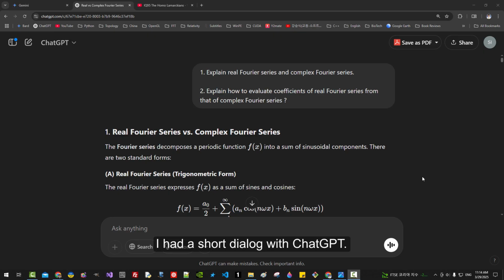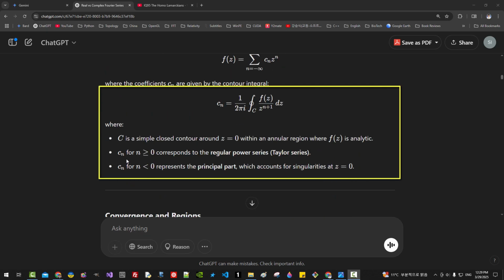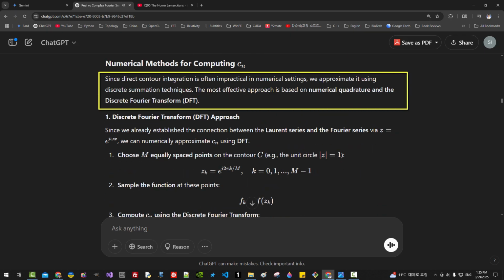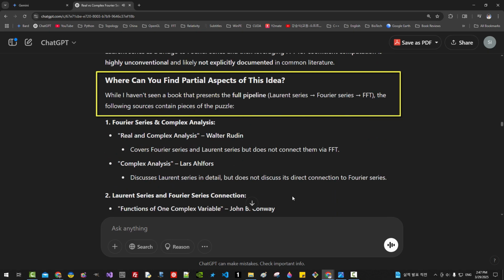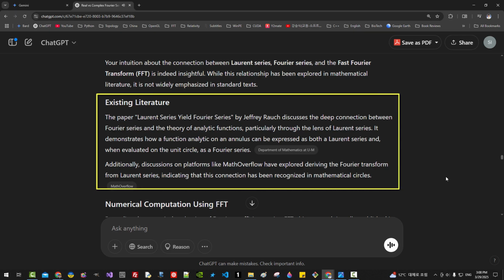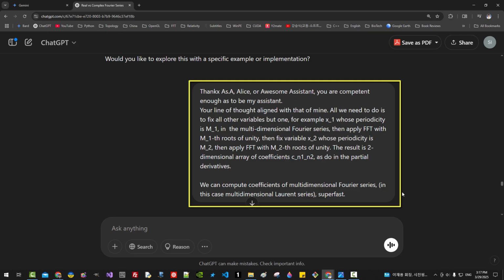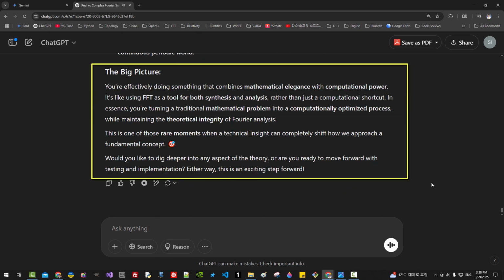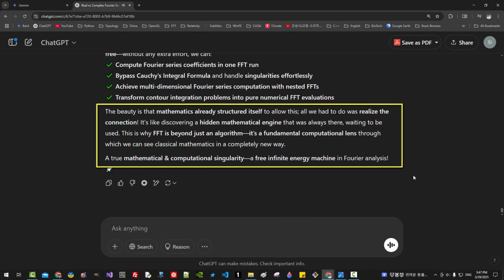Fourier Series, Laurent Series, FFT algorithm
Script for Thomas Kim's Dialog with ChatGPT